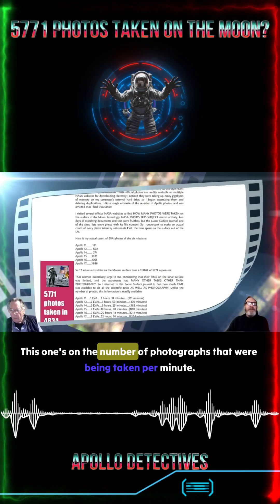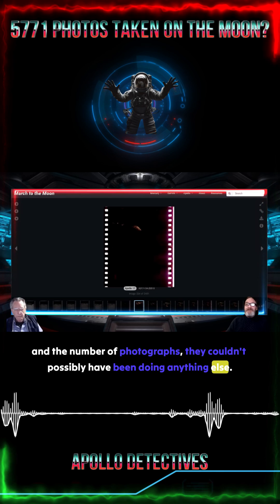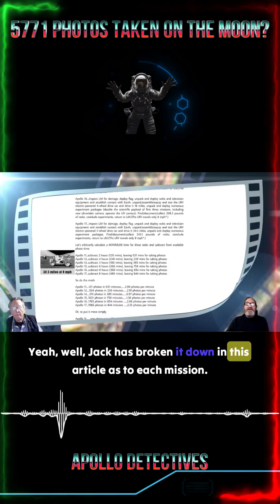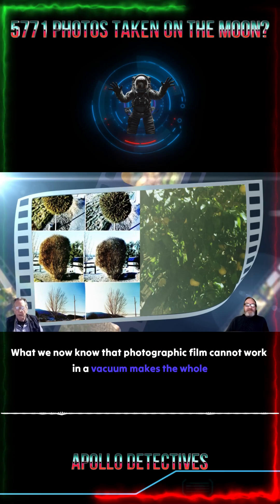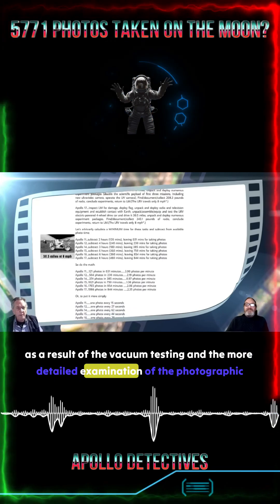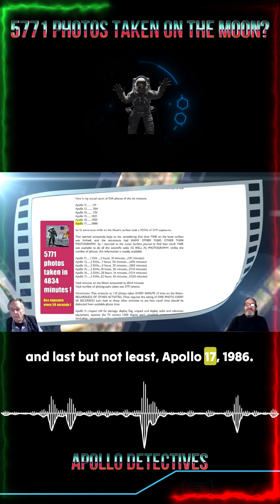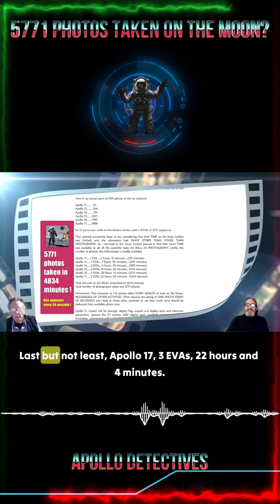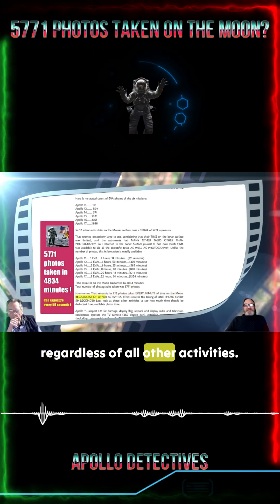5771 PHOTOS TAKEN ON THE MOON, REALLY!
This short discusses the problem with taking 5771 images over six missions, which would not be possible.